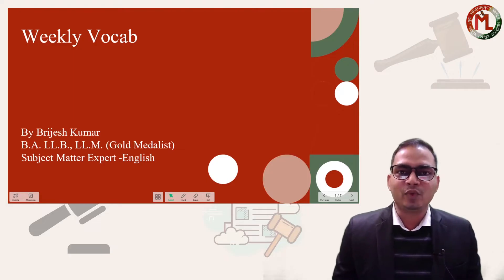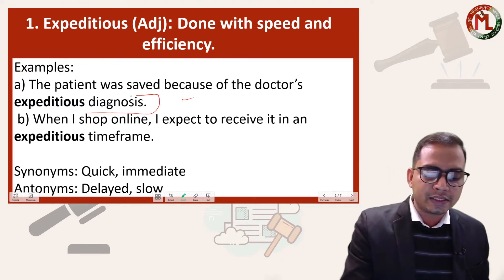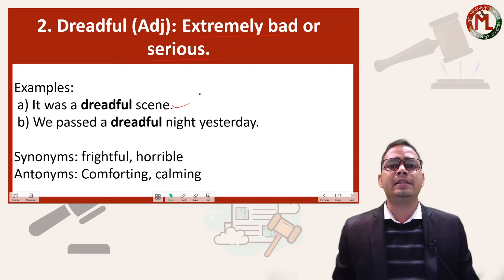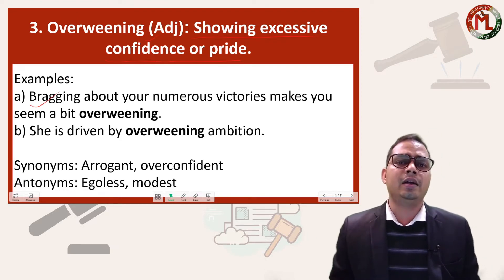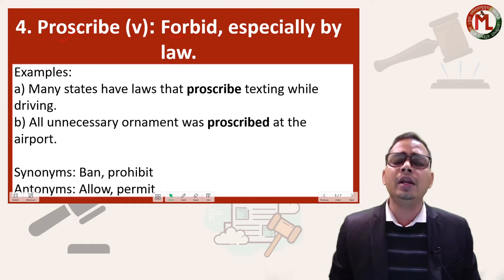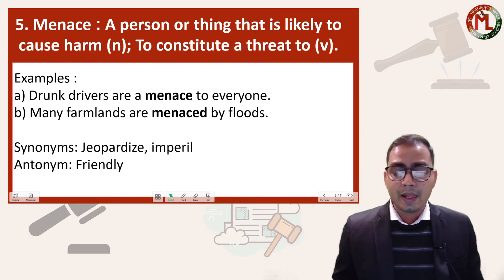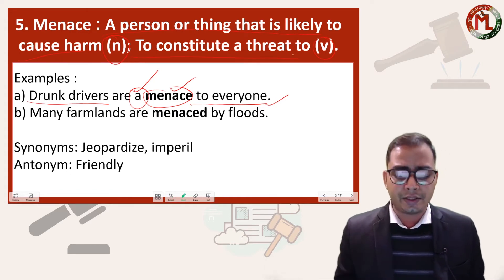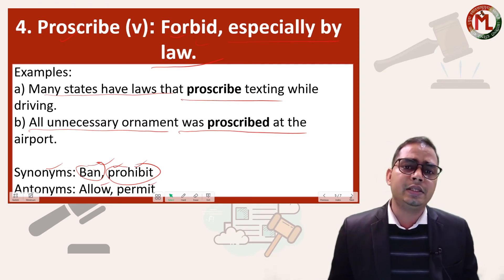Enrich Your Vocab By Brijesh Kumar | Manu Law Classes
As you know, vocabulary plays a significant role in your CLAT/OLET preparation. Keeping the recent changes in CLAT and AILET exams in mind, we will be discussing five words with their meanings, usage, antonyms, and synonyms which have been taken from recent THE HINDU newspapers to ace your law entrance preparation.

The following words have been elaborated in this video-
a) Expeditious
b) Dreadful
c) Overweening
d) Proscribe
e) Menace